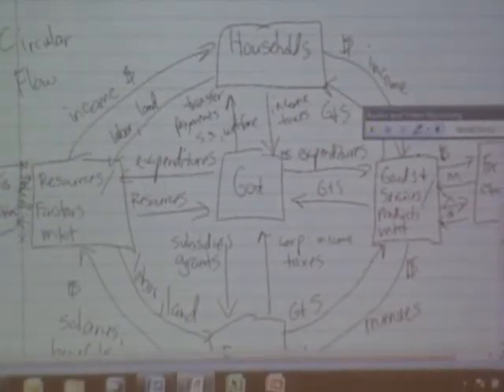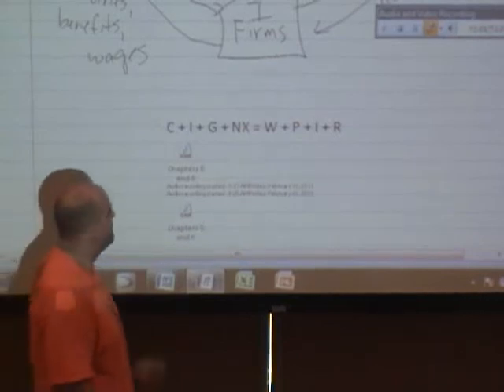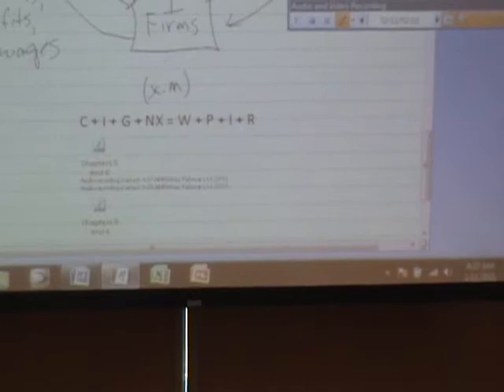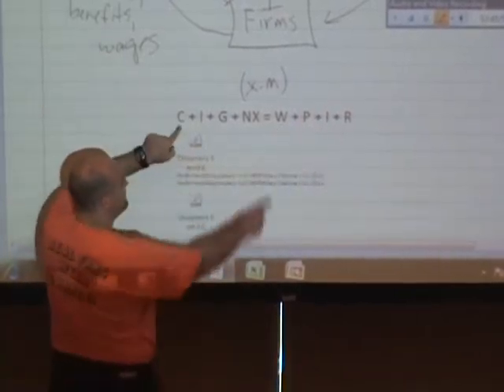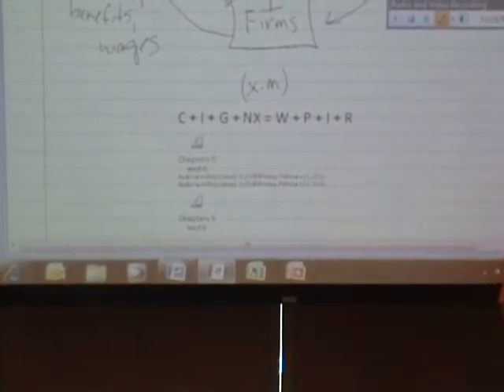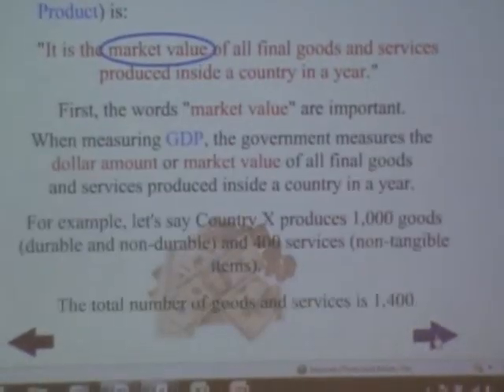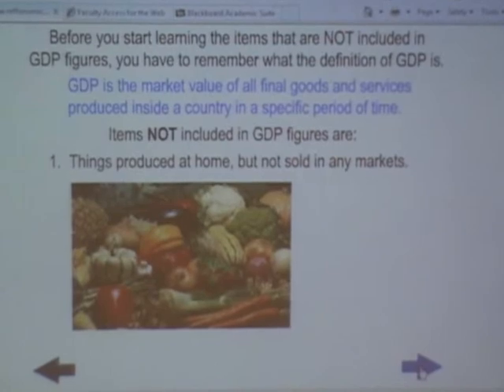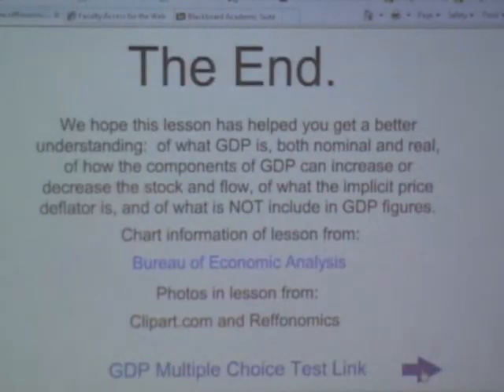Lecture on Chapter 5 (Part 4)